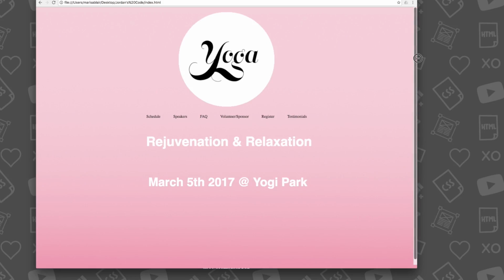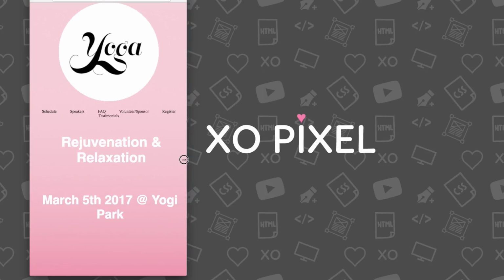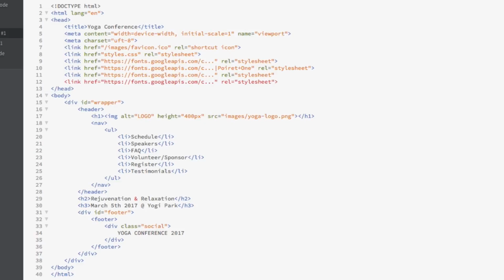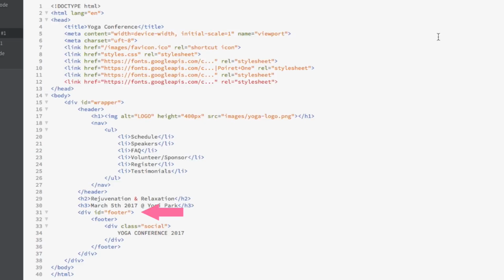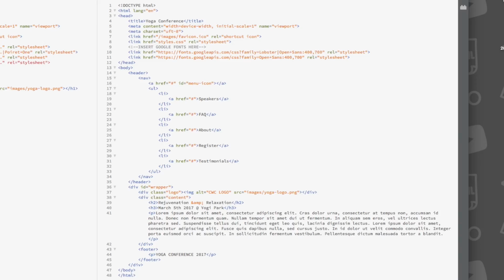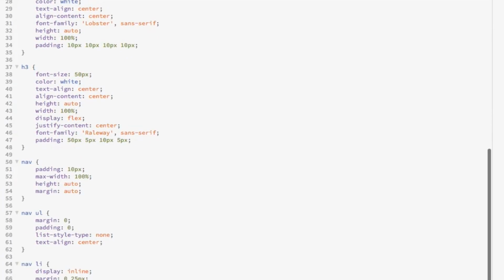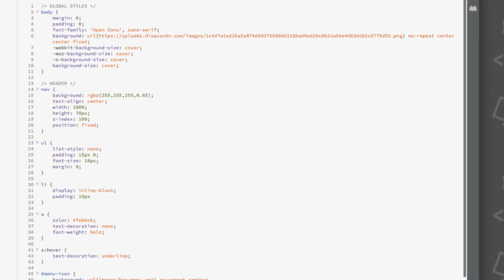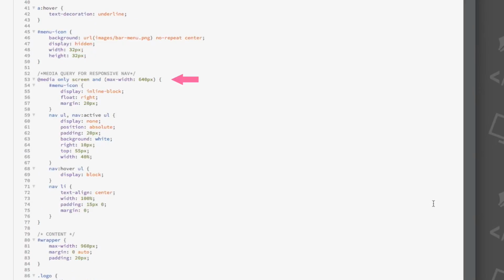PixelFix: Code Fixes (Episode 1) | XO PIXEL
I’m so excited to introduce to you a new series on my channel. It’s called PixelFix: Design & Code Fixes. Make sure you watch the whole episode because some of the code and design issues that your fellow subscribers might have will also help you out too.

💌 Sign-up to my weekly newsletter to get your FREE HTML & CSS Coding Cheat Sheets

Explore tutorials, articles, and freebies to become inspired and creative as you develop your web design, coding, and graphic design skills. The articles and tutorials have reached hundreds of thousands of people online, in hundreds of countries around the world. Since beginning in 2014, XO PIXEL’s mission is to provide creative and inspiring design and coding tutorials and helpful articles for enthusiastic learners online.